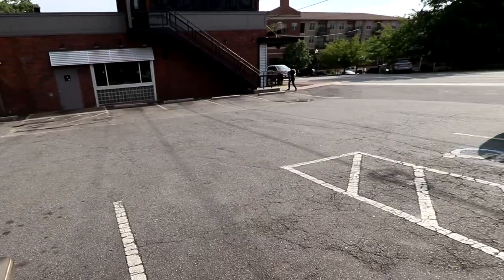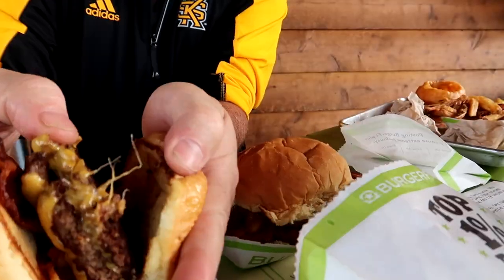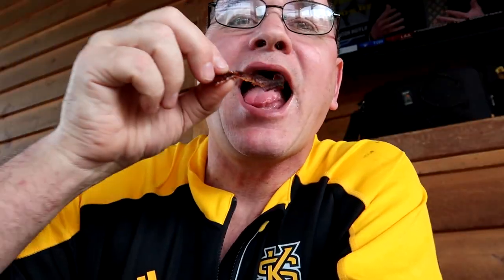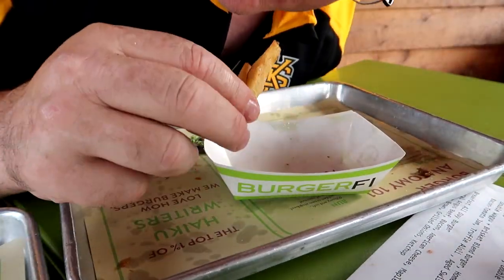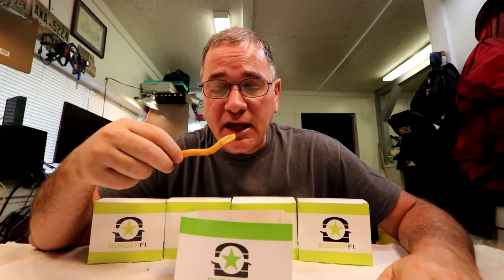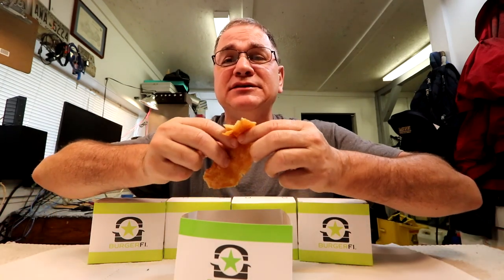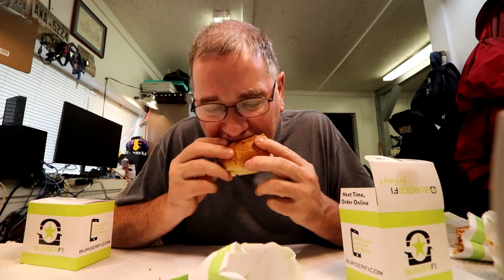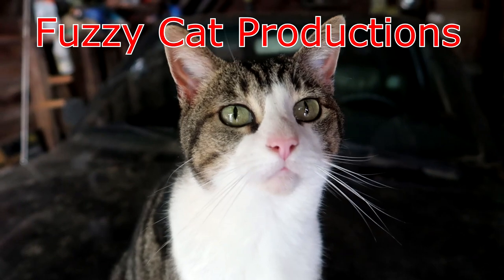BurgerFI Kennesaw Georgia Review Joe is Hungry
BurgerFI Of Kennesaw Georgia Food Review Joe is Hungry

BurgerFi arrived on the scene in February 2011, in sunny Lauderdale-By-The-Sea,
Florida. Eight years and millions of branded-bun burgers later, we’ve become
the go-to burger restaurant for good times and great food, with more than 100
locations across the U.S. and beyond. Everything from the food to restaurant
design points to one vision.  We’re natural and proud of it!

At BurgerFi, we never ever settle. That’s why we craft our all-natural burgers using only the Top 1% of natural Angus beef, always sourced from the best ranches in the country and free of hormones, steroids and antibiotics. We even go the extra mile with our other chef-created favorites, like our hand-cut fries, Veggie burger, Grilled Chicken sandwich, and plant-based Beyond Burger. Oh, and try to save room for our frozen custard desserts.  So go on, reward yourself with something better. You deserve it.

Director. Joe d
Spell Checker. Gardening Right Now
Song #1. Alternate By Vibe Tracks
Song #2. Sound of Aging by Max McFerren
Song #3...Fix One Thing At A Time by Max McFerren
Song #4. Four On The Dance Floor by JR Tundra

Producted in The Denuded City
    of Fairmount Ga

Equipment
Unboxing Vanguard Alta Pro 263AP Aluminum-Alloy Tripod Kit
Altura Photo Mini Tripod Tabletop Stand w/Soft Pistol Grip